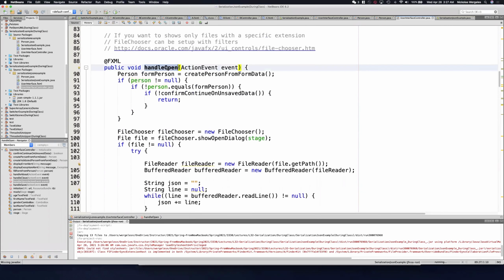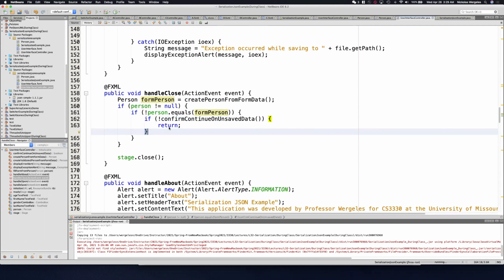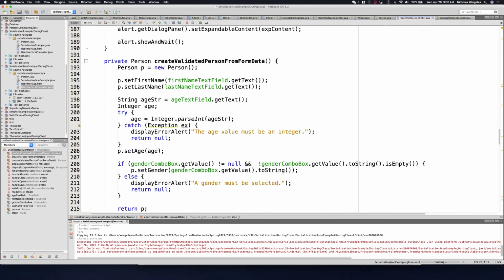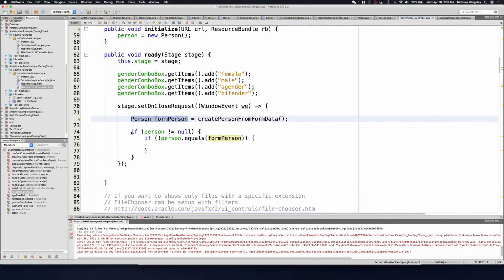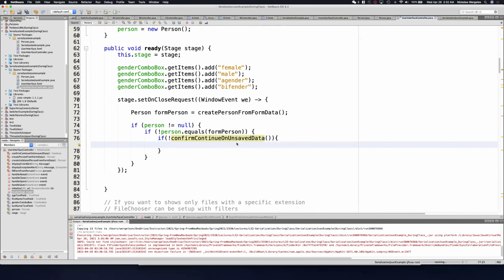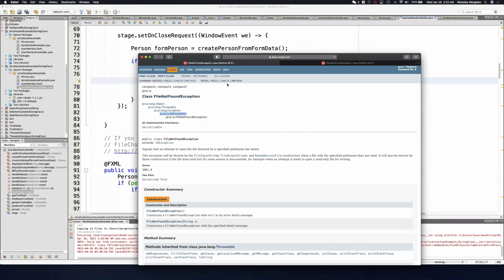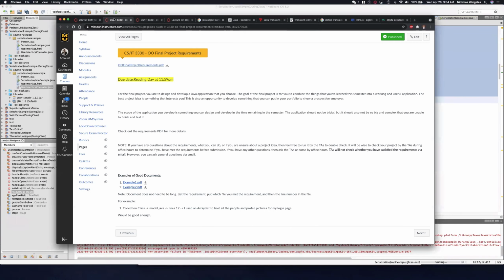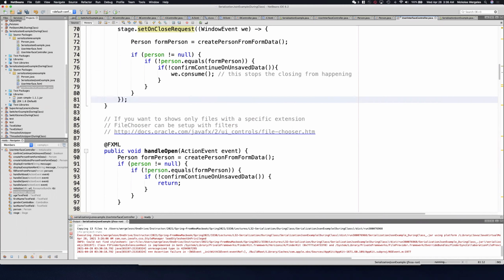Preventing User from Closing Window with Unsaved Data - User Experience - UI Design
3330 Serialization Lecture Video9

Discussion for Final Project about User Experience and UI Design